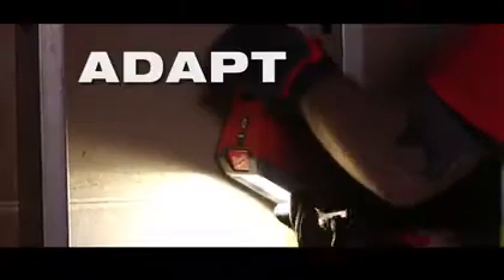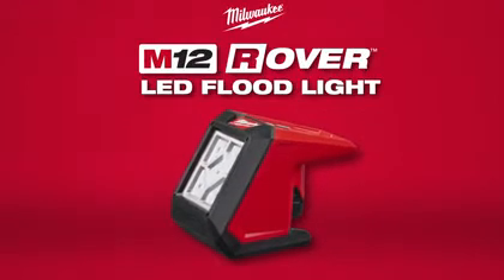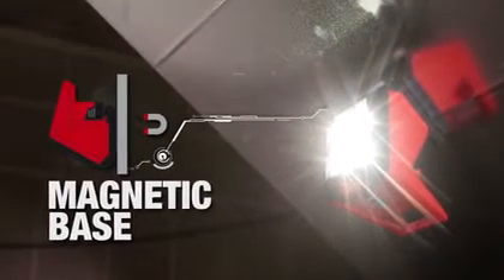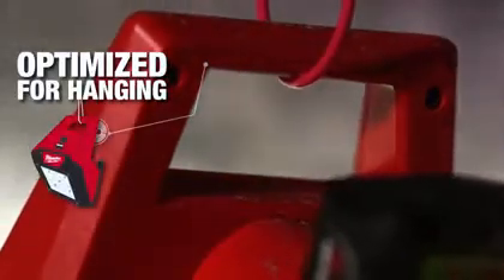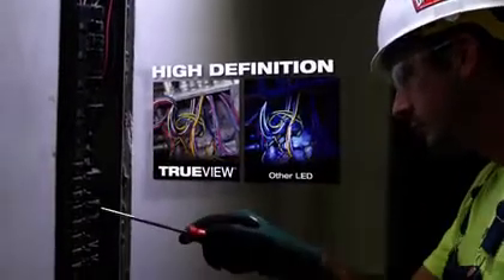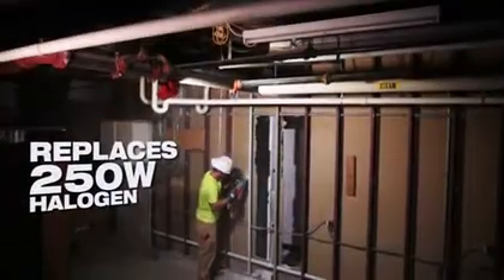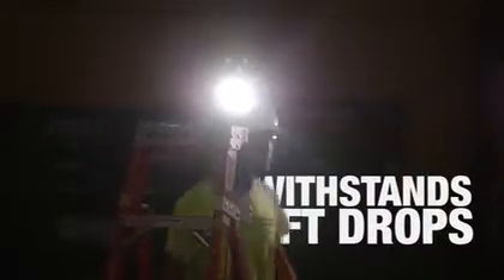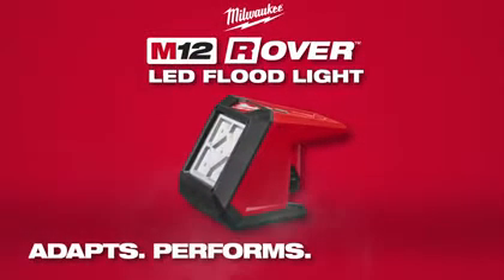Milwaukee M12 Rover LED Floodlight 1000 Lumens Model# 2364-20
The Milwaukee® M12   Rover   LED Floodlight is easy to carry, easy to hang and provides high-definition illumination for virtually any workspace. Three light modes (1000, 400 and 200 ...